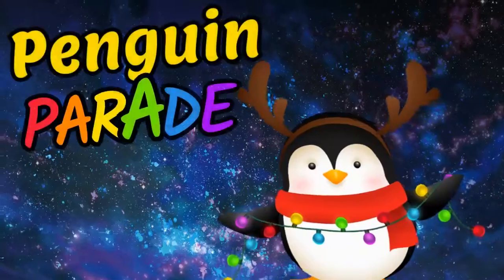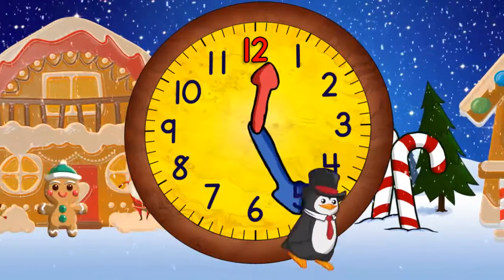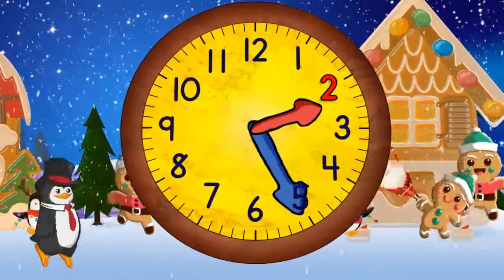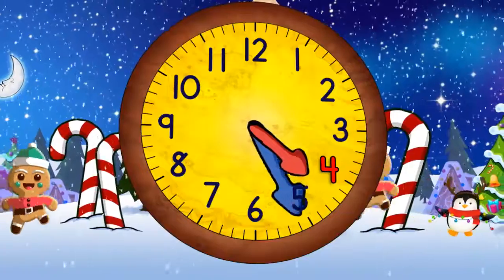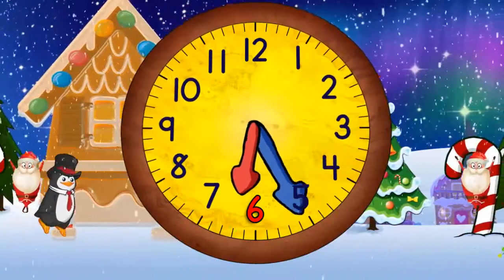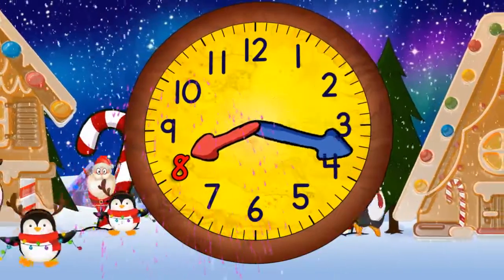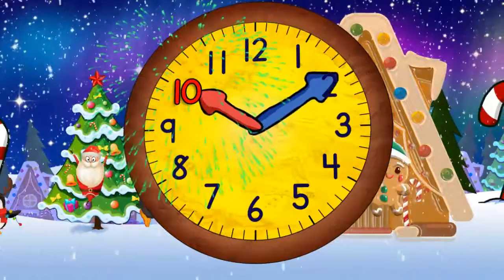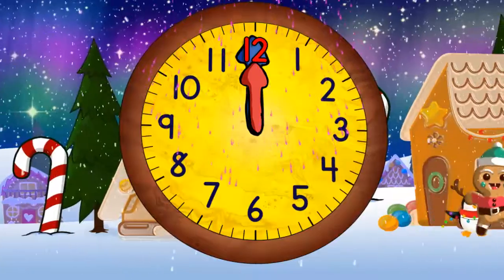Christmas Penguin Teaching How to Tell Time on a Clock Educational Video for Kids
Watch a Christmas Penguin parade (including penguins, gingerbread men and Santa Claus) while you learn. You've found the best educational cartoon video!  Learn about alphabets, math, counting, numbers, colors, music, and more with these educational cartoon parade for kids!